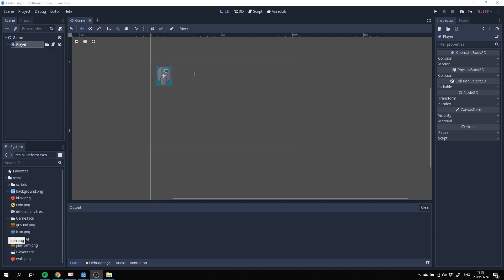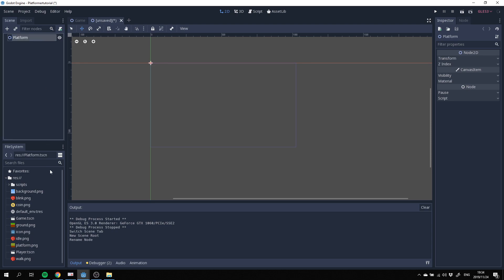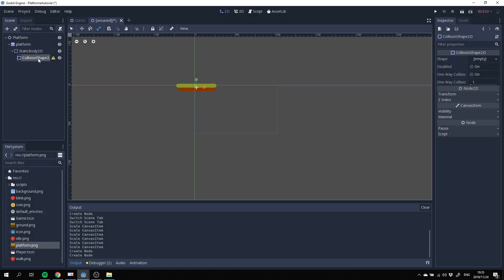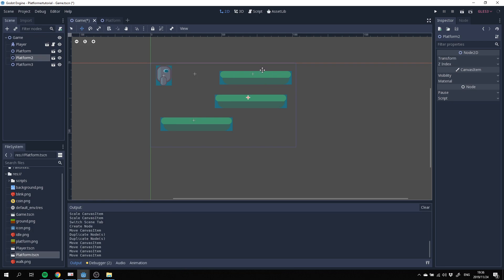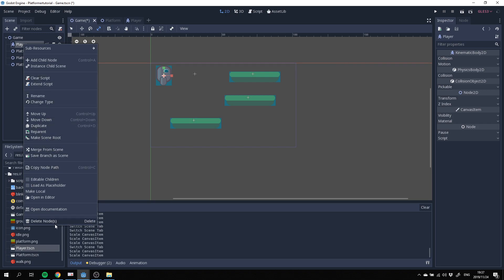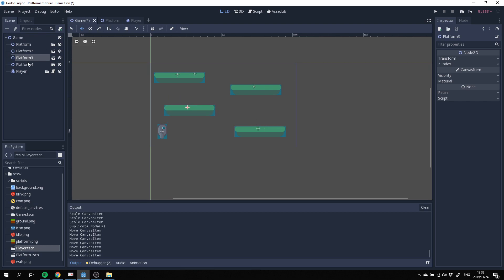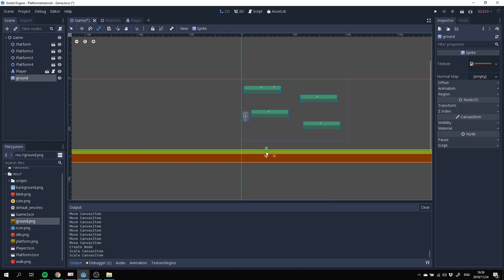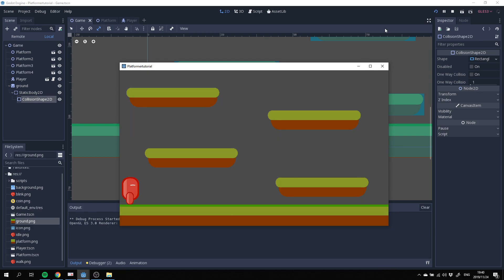Godot 2D Platformer Tutorial Pt 3 - Platforms and ground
Godot 2D Platformer Tutorial -  Platforms and Ground Part 3
In this godot 2d platformer tutorial I go over creating some platforms with collission detection as well as a floor for our player to walk around on. I also resize the elements slightly to just give the game scene a bit more realistic sizing.

If you are keen to get going on this you can get the full series in the blog post form here:

Godot is an extremely easy to use game engine.You can build all sorts of 2d games with it including rpgs, platformers and more. So I hope you are enjoying the game development process with me in the godot game engine. My channel covers all sorts of development godot and unity is just one small part of what I will be covering in future.